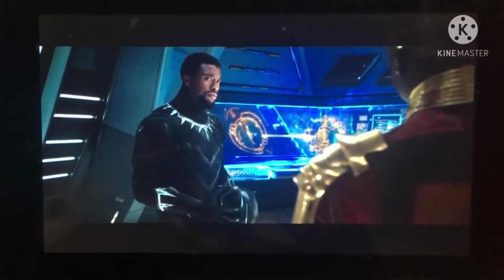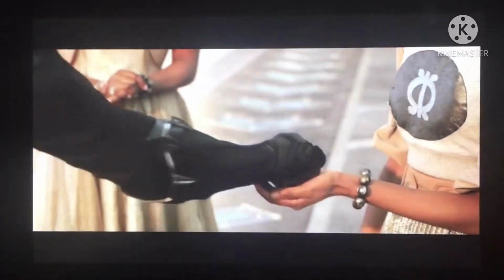The Beatles: Wiggly Safari Part 13 - Do the Owl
Plot: T’Challa is looking at a tawny frogmouth which looks like an owl. It gives Ringo an idea for a song and dance for an audience.